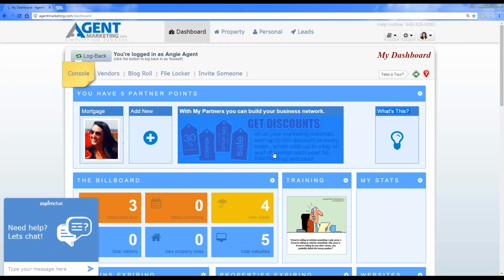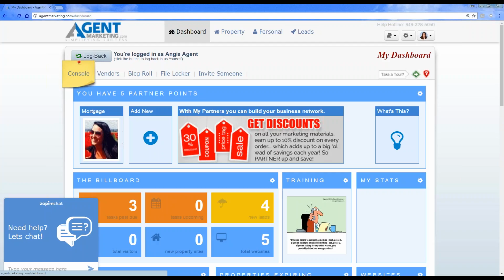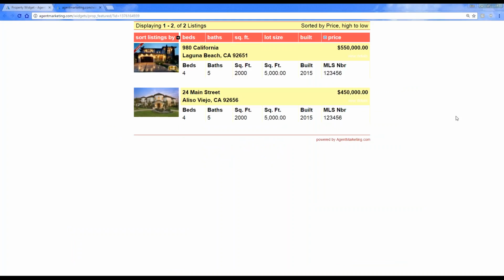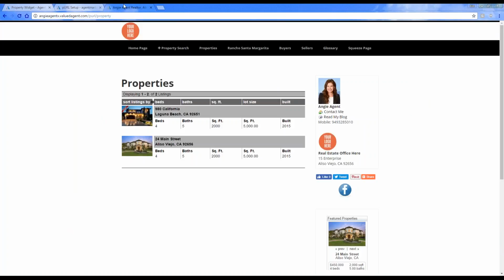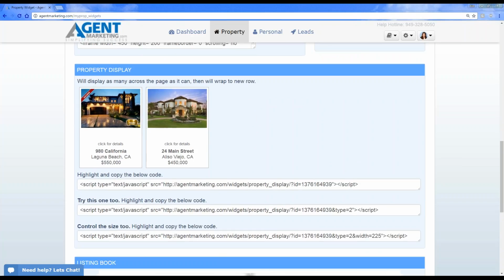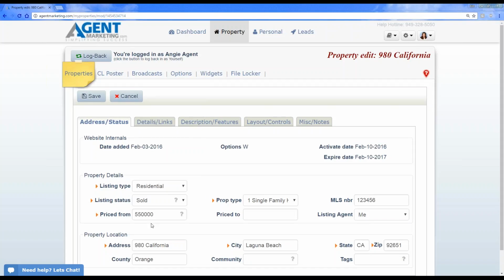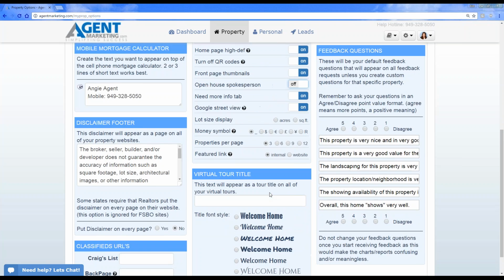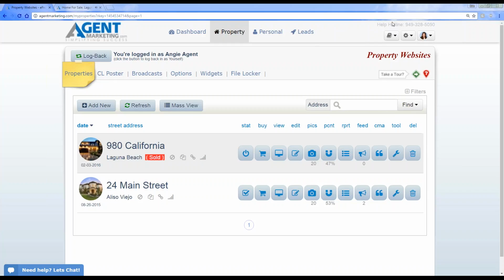9/28 Agent Training - Property Widgets